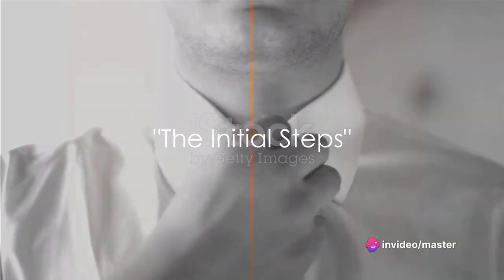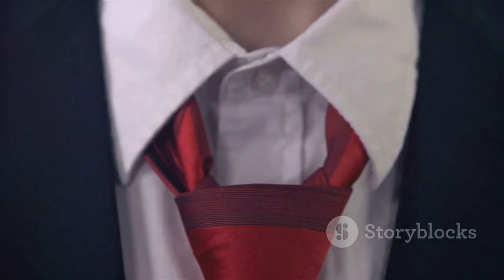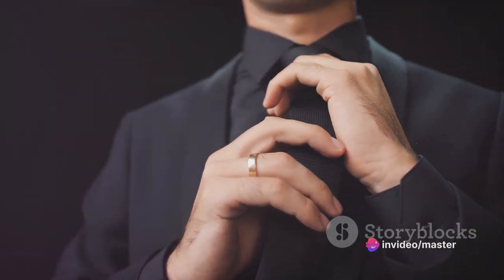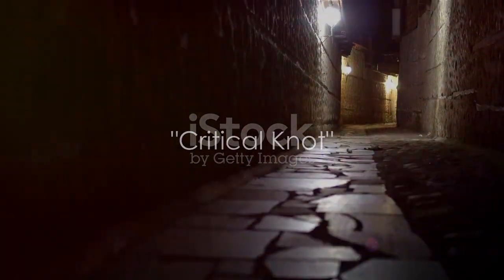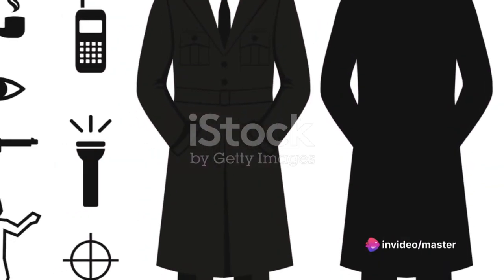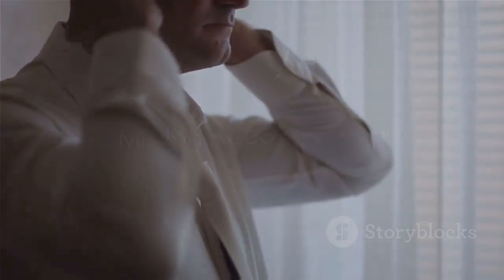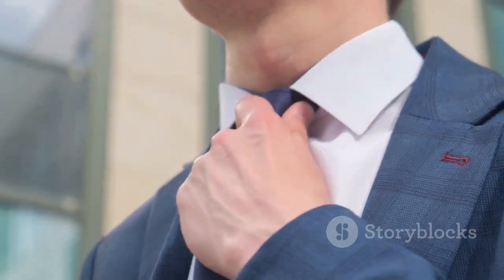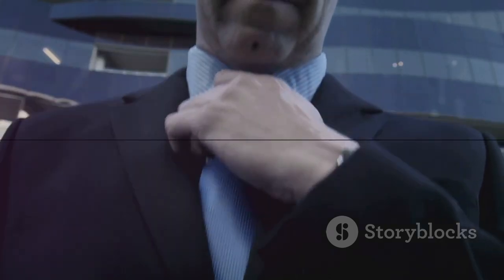The Spy's Guide To Tying the Tie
In a world of double agents and deadly secrets, a perfectly knotted tie can be the difference between blending in and blowing your cover. This is no ordinary guide; this is The Spy's Guide to Tying the Tie, a handbook for the covert operative who wants to look sharp while harboring hidden weapons.

Section 1: Knot of Deception:

The Quick-Release Clutch: Master the Four-in-Hand knot with a hidden slip for a swift escape when the getaway car arrives.
The Necktie Noose: Learn the intricate art of the Pratt knot, perfect for discreetly choking out an interrogator with your tie.
The Poison Pocket: Discover the art of hollowing out your tie's lining to store micro-pellets of cyanide or knockout serum.
Section 2: The Art of Disguise:

The Chameleon's Change: Understand how different knots create distinct personalities. Be the confident Windsor for high-stakes negotiations, the charming Half-Windsor for undercover seduction, or the enigmatic Kelvin for disappearing into the crowd.
The Fabric of Lies: Choose your tie like a weapon. Silk for silent movement, wool for warmth in arctic missions, and Kevlar for deflecting stray bullets (and suspicious glances).
The Tie Clip Trap: Turn this seemingly innocuous accessory into a hidden blade, a lock pick, or a mini-taser for those unexpected close calls.
Section 3: Emergency Evasions:

The Wet Tie Escape: Accidentally spill your drink? Use the sudden dampness to slip out of a tight grip with a pre-loosened knot.
The Burning Bowtie: Need a distraction? Master the pyrotechnic bowtie, guaranteed to set the room ablaze (metaphorically, of course).
The Collarbone Cravat: When all else fails, use the tie as a makeshift tourniquet or sling to buy yourself precious time.
Bonus Chapter: The Tie-Chi Technique:

Learn to imbue your tie with subtle pressure points for non-lethal takedowns. A strategically placed jab with the knot can send your adversary reeling, giving you just enough time to make your escape.

Remember, Agent: A tie is more than just an accessory. It's a tool, a weapon, a badge of honor. With The Spy's Guide to Tying the Tie, you'll never be caught unknotted again.

This is just a taste of what awaits you within the pages of The Spy's Guide to Tying the Tie. So go forth, agents, and let your knots be the perfect cover for your covert operations. Just remember, always tie with confidence, even if the fate of the free world hangs in the balance.